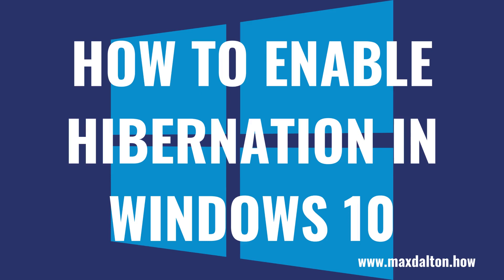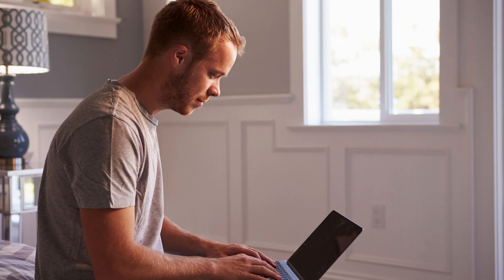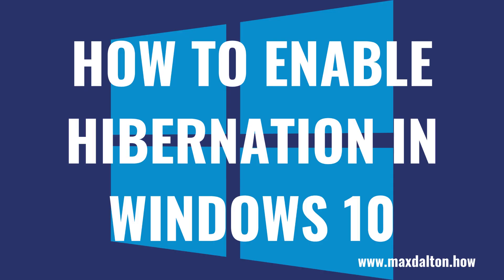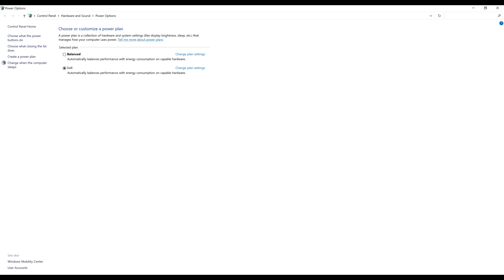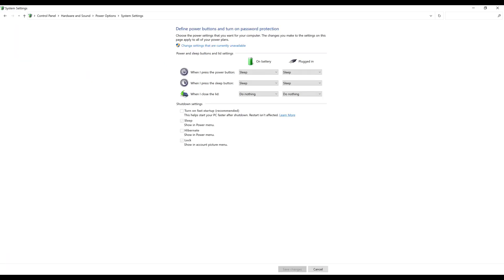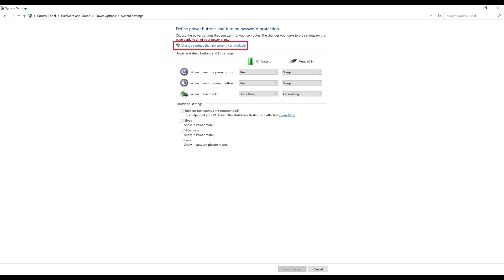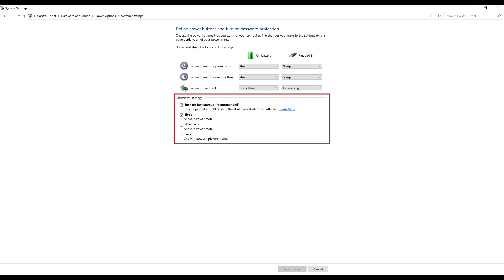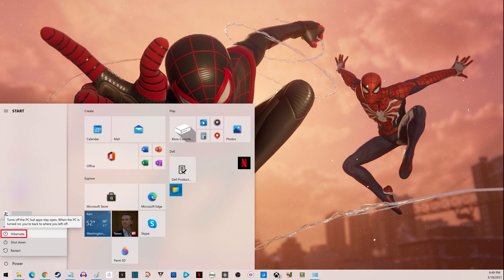How to Enable Hibernation on Windows 10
In this video I'll show you how to enable hibernation on your Windows computer.

Timestamps:
Introduction: 0:00
Steps to Enable Hibernation on Windows 10: 0:30
Conclusion: 1:30

Video Transcript:
Putting your Windows 10 computer in hibernation saves the current state of your computer and any open files so that when you power your machine back on everything you had open will load just as you left it. By default most Windows 10 computers don't show the hibernate option in the list of power options for turning your computer off. Thankfully, if you miss the option, you can easily add it back.

Now let's look at the steps to add the hibernate option on your Windows computer.

Step 1. Navigate to your Windows 10 home screen, and then press the "Windows" and "R" buttons at the same time. The Run dialog box is shown.

Step 2. Enter "powercfg.cpl" in the Run dialog box, and then click "Enter." The Power Options window is shown.

Step 3. Select "Choose what the power buttons do" in the menu on the left side of the screen. Associated options are shown on the right side of the screen. The options in the Shutdown Settings are likely not clickable.

Step 4. Click "Change Settings That Are Currently Unavailable" directly above the options. The items in the Shutdown Settings section will no longer be grayed out.

Step 5. Click to place a check mark next to "Hibernate" and then click "Save Changes." Going forward whenever you view the power off options on your Windows computer, the option to put your computer in hibernation will appear in the list.